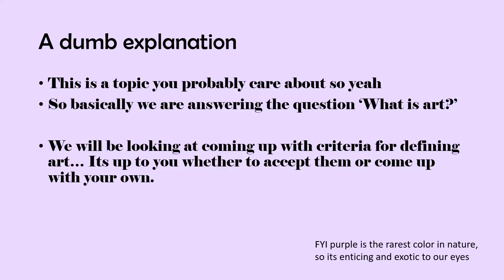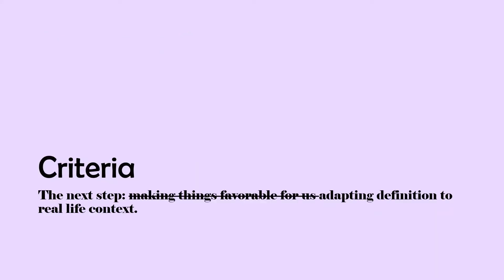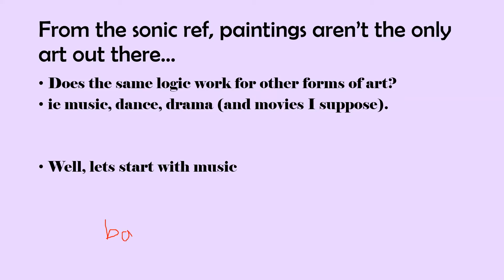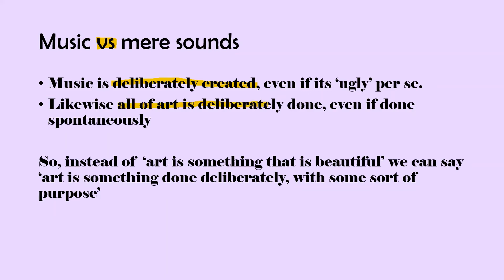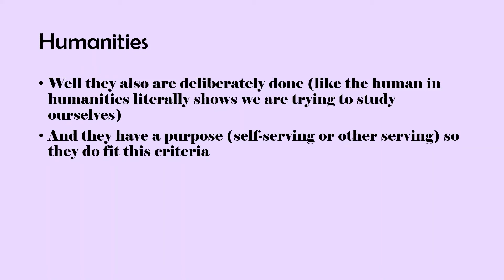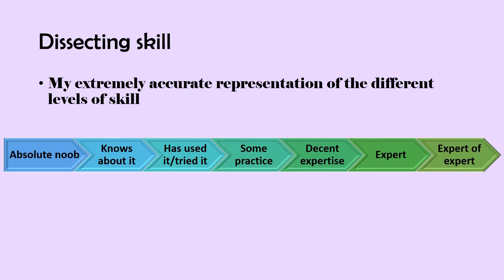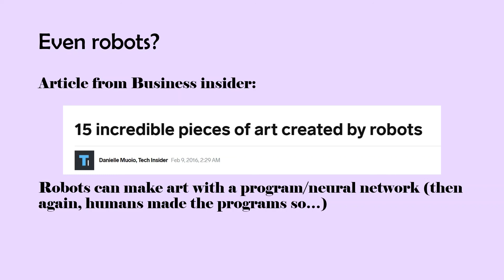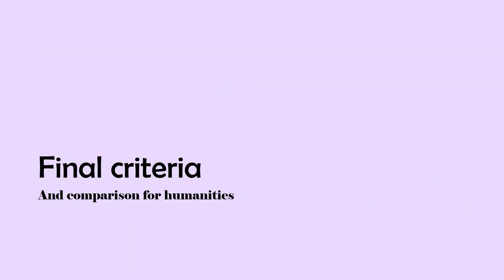GP Overview Ep 9: Defining Art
Hello everyone, today I present my work of art to you (in the hopes to give y'all a relatable topic).

As always, stay safe and study well!